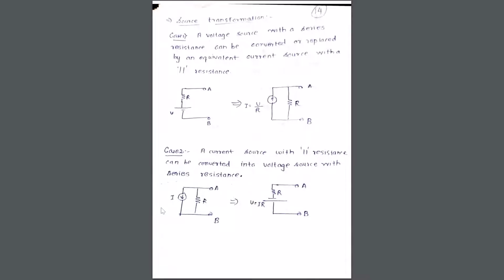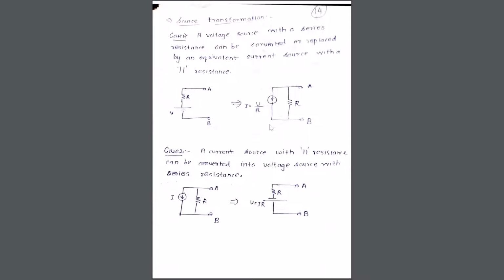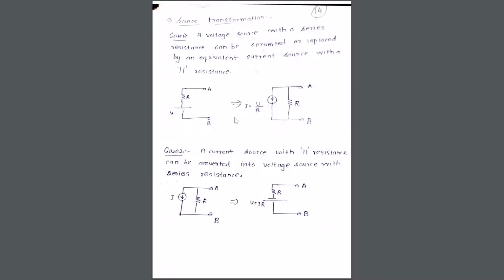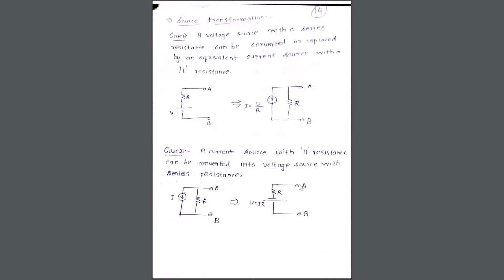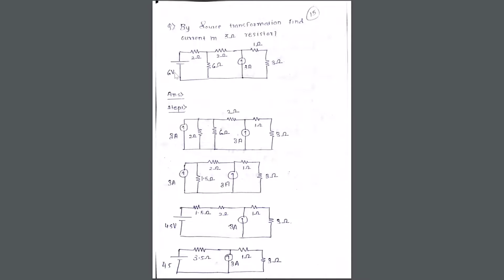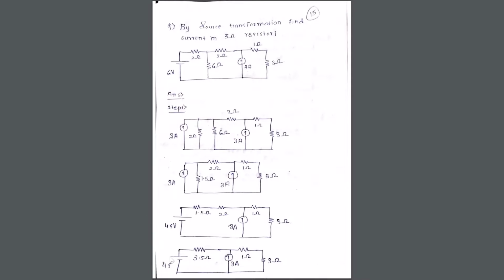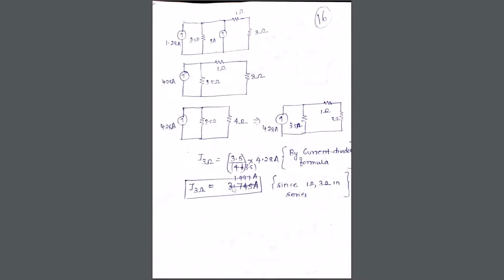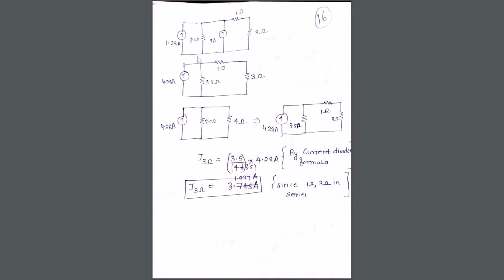Networks: Source Transformation Concepts, Rules, Problems solved.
This video explains Source Transformation Concepts, Rules, step by step way to solve problems.